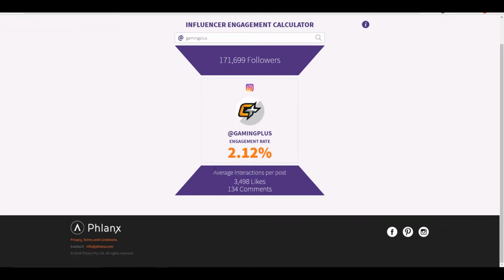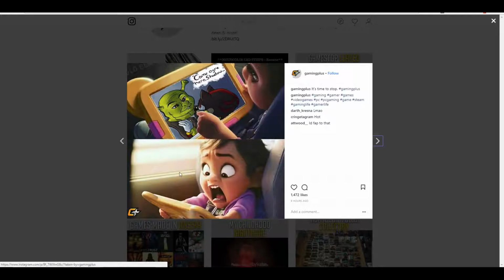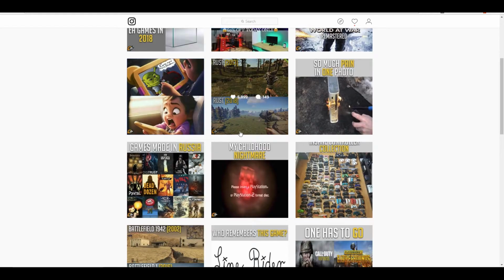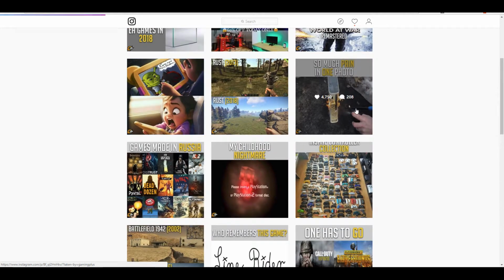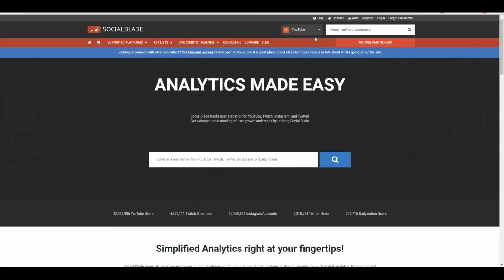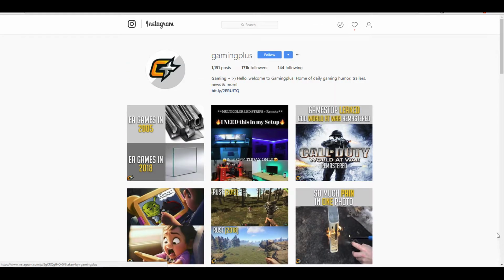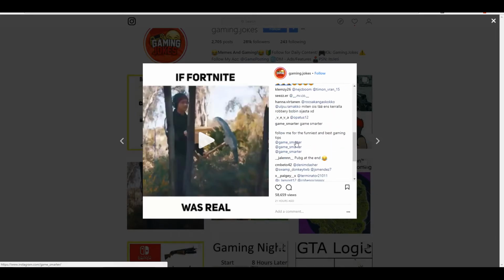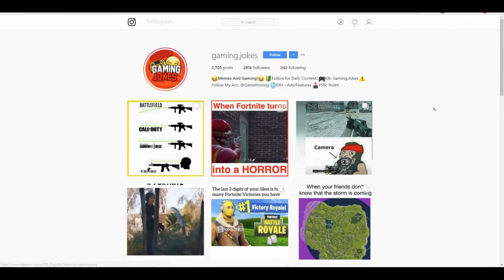How To Find INSTAGRAM INFLUENCER in 2018 Step By Step Tutorial For BEGINNERS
LEAVE A LIKE LETS TRY TO SHOOT FOR 5 LIKES!